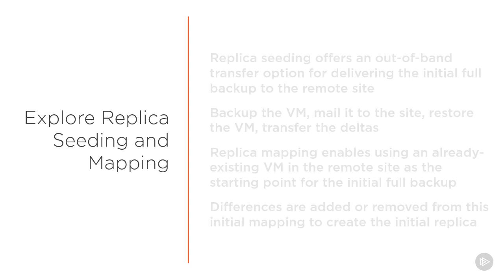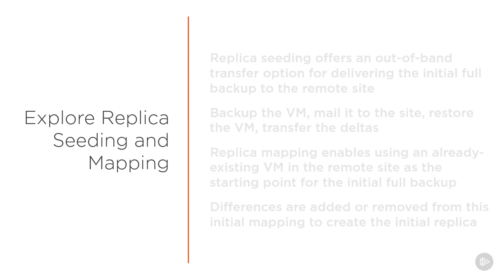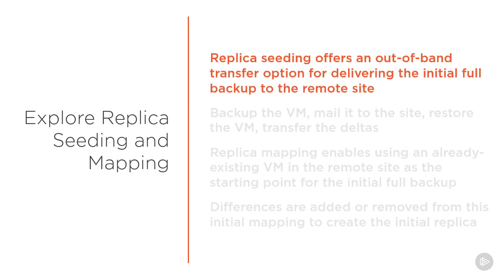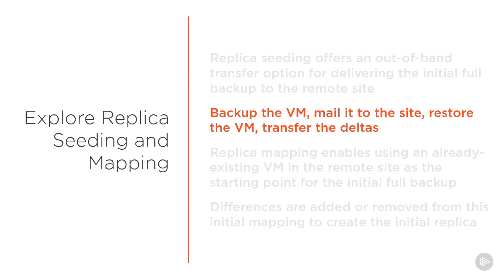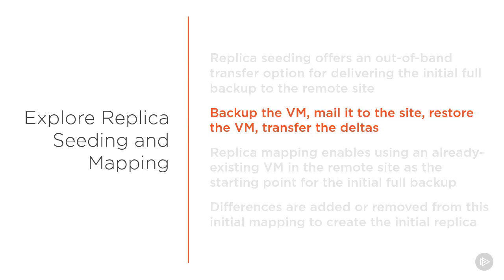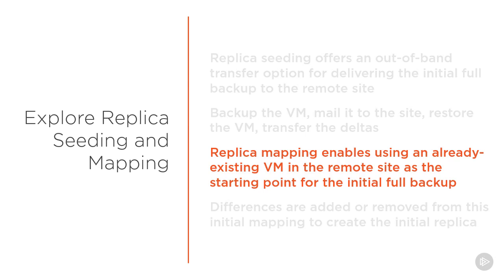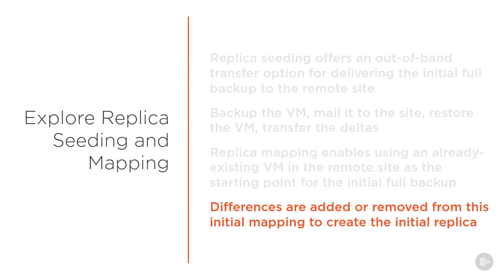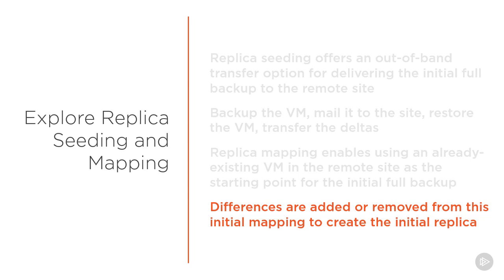05 25 Explore Replica Seeding and Mapping